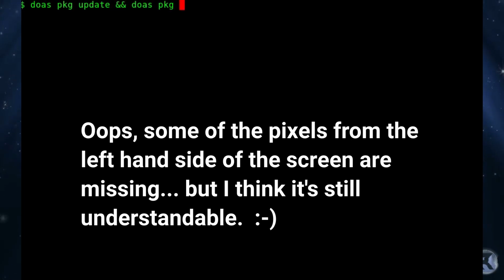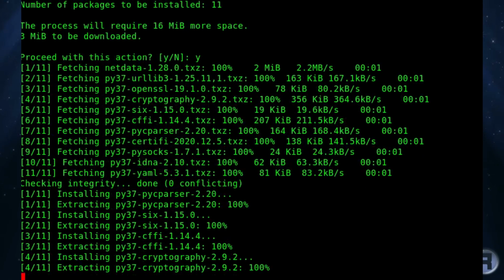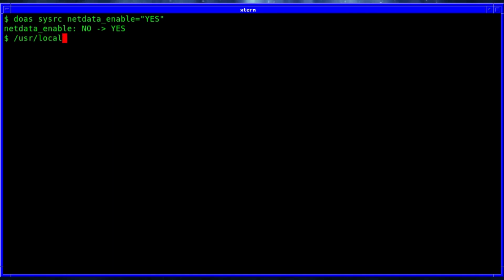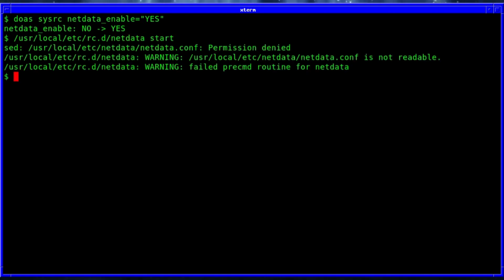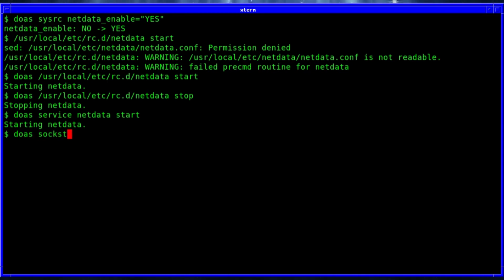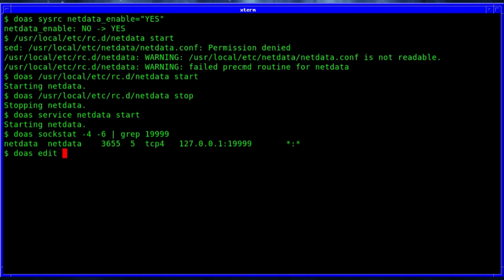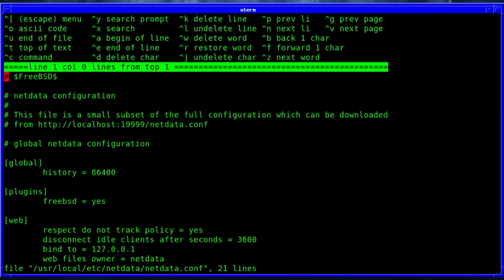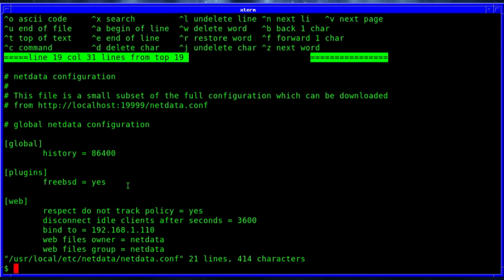Installing Netdata on FreeBSD 12.2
A quick video on how to install & quickly configure Netdata on FreeBSD 12.2.
Netdata is distributed, real-time, performance and health monitoring for systems and applications. It is a highly optimized monitoring agent you install on all your systems and containers - and installing it on FreeBSD is very easy.